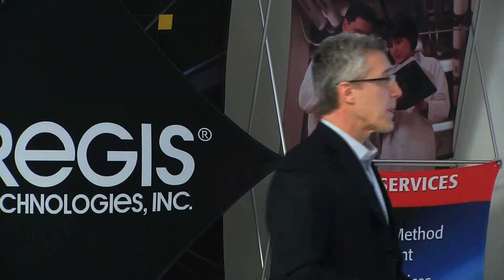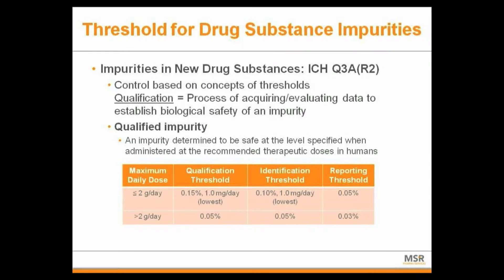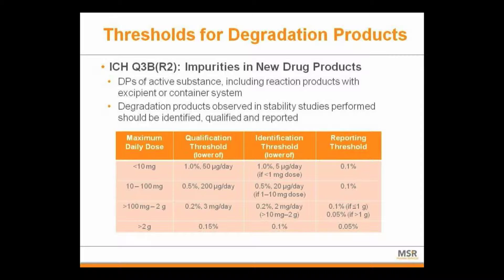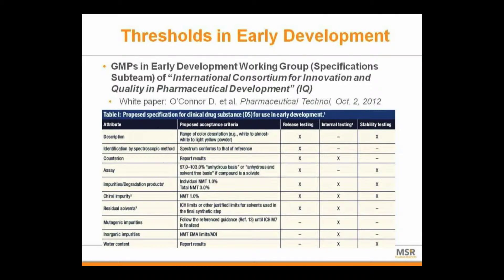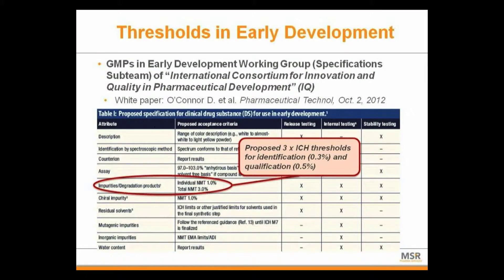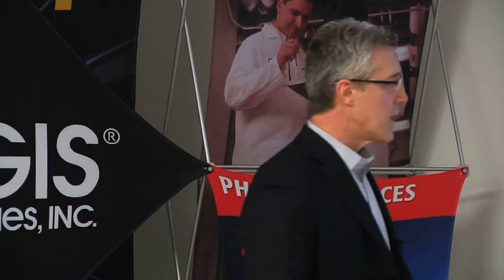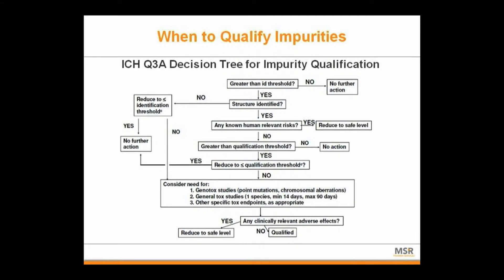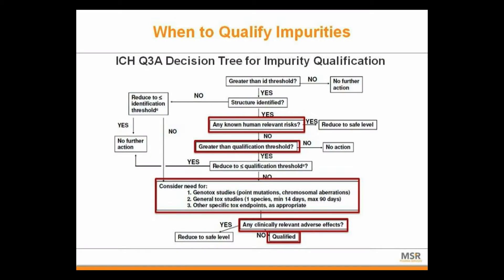Impurity Assessment (2 of 4)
This a video of a seminar titled, Safety Evaluation of Impurities, by Michael Schlosser, PhD presented in February, 2014 at Regis Technologies inc., Morton Grove, IL